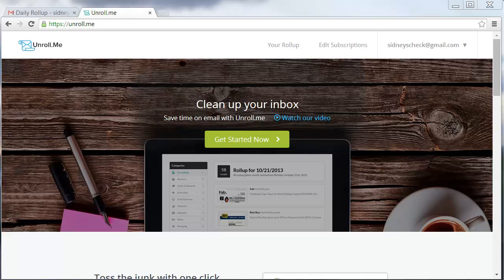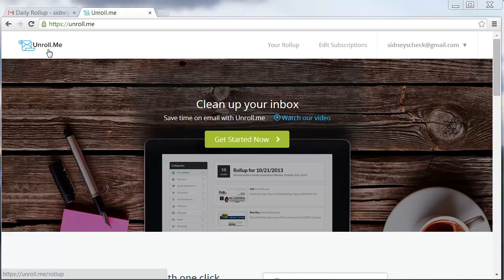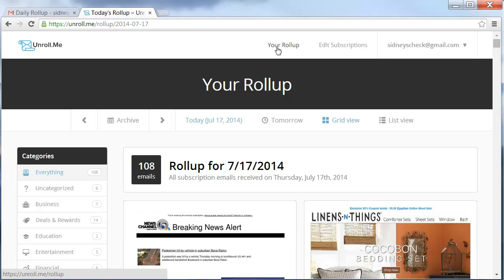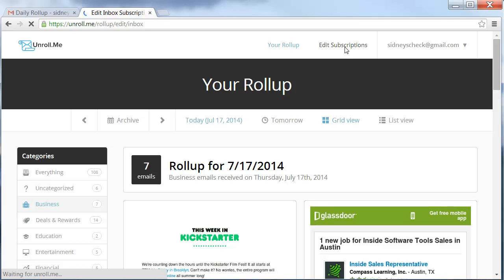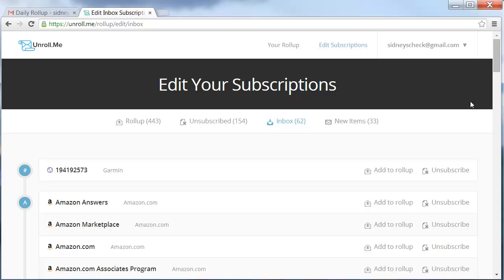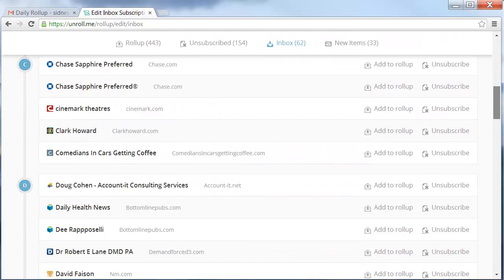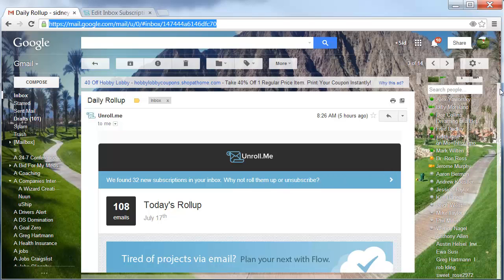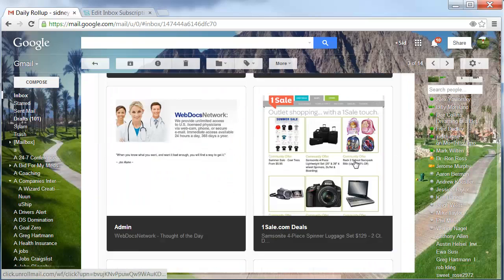Unroll Me Review - Clean Up Your Junk Emails and subscriptions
Unroll.me is the easiest way to manage your inbox. Unsubscribe from unwanted email subscriptions, discover new ones and organize them all in one place.